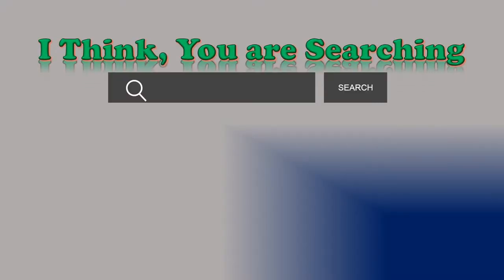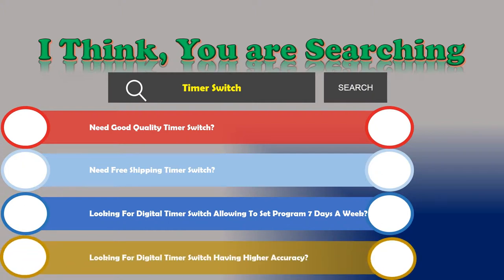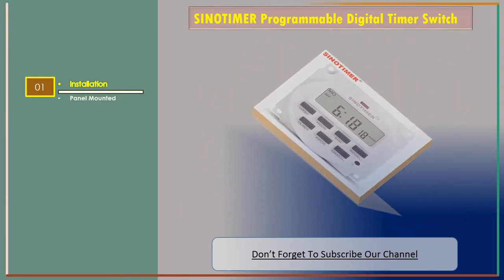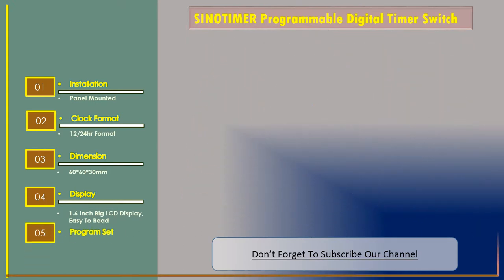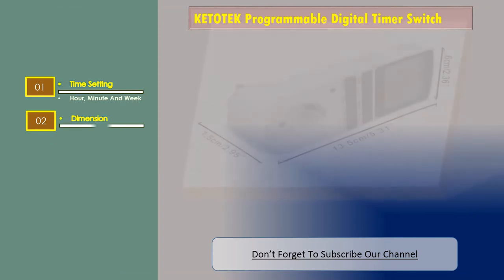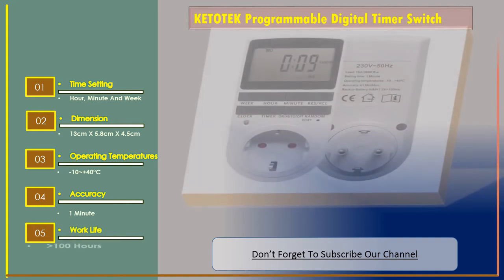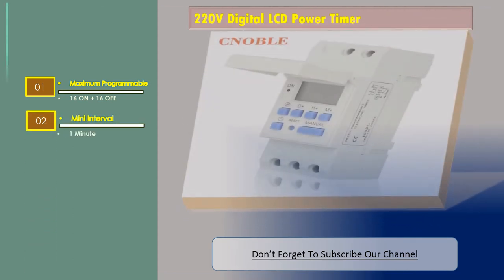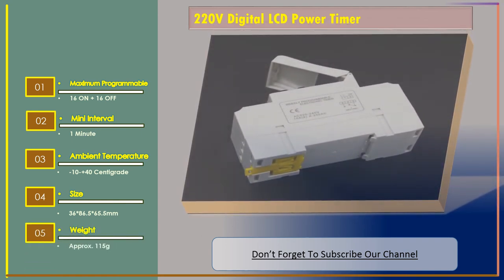Top 3 Best Programmable Digital Timer Switch | Lcd Timer Switch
SINOTIMER Programmable Digital Timer Switch

Installation: Panel Mounted
Clock Format:12/24hr Format
Dimension: 60*60*30mm
Display: 1.6 Inch Big LCD Display, Easy To Read
Program Set: 24 Hours / 7 Days A Week Programmable

KETOTEK Programmable Digital Timer Switch

Time Setting: Hour, Minute And Week
Dimension: 13cm X 5.8cm X 4.5cm
Operating Temperatures: -10~+40°C
Accuracy:1 Minute
Work Life: Greater Than 100 Hours

220V Digital LCD Power Timer

Maximum Programmable:16 ON + 16 OFF
Mini Interval:1 Minute
Ambient Temperature: -10-+40 Centigrade
Size: 36*86.5*65.5mm